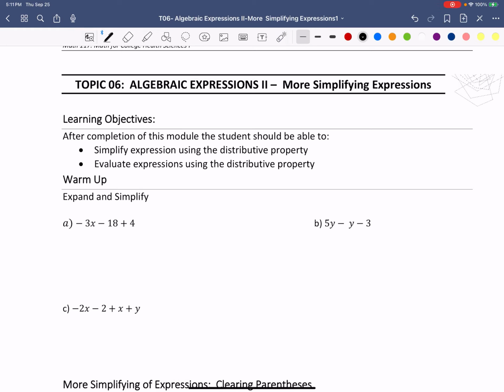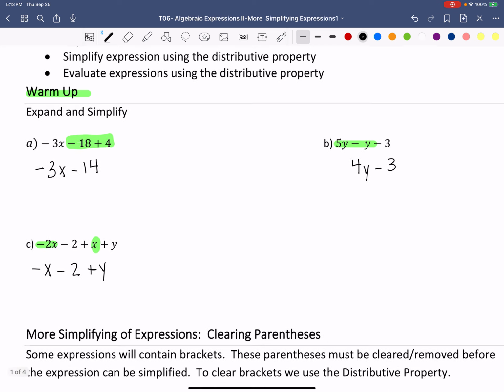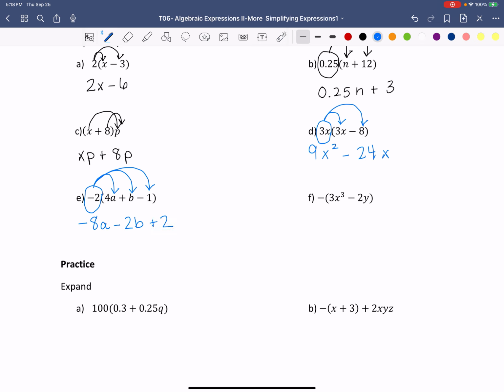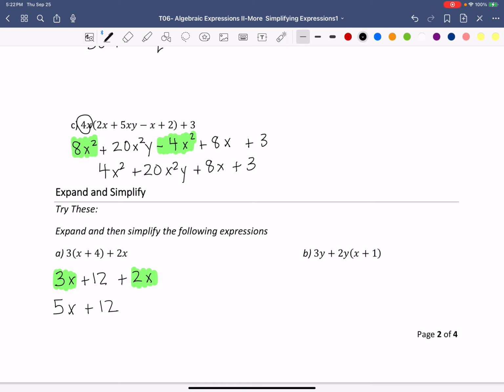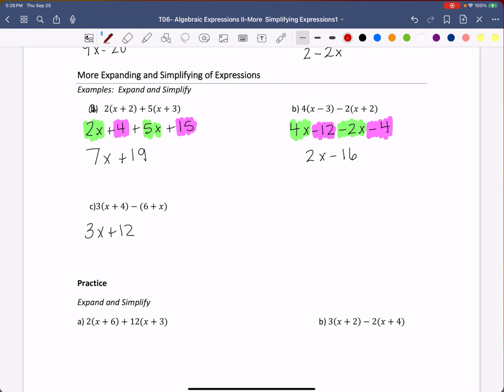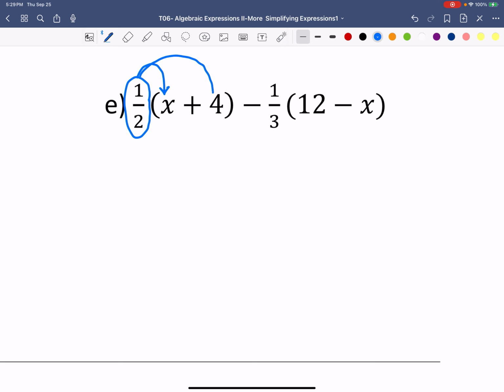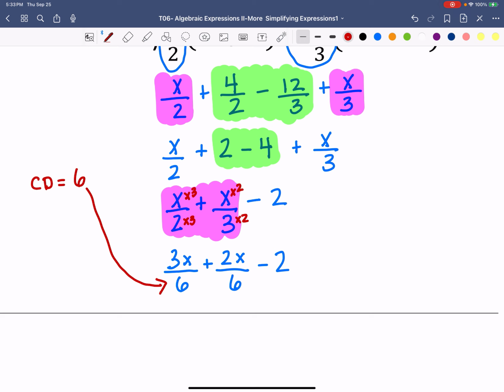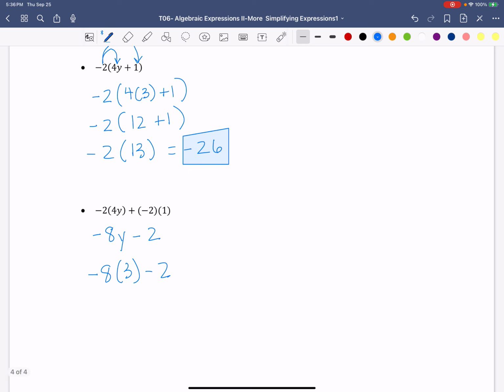T06 Algebraic Expressions Video